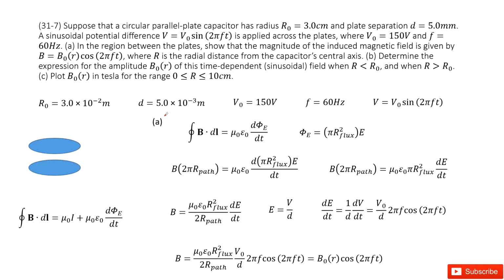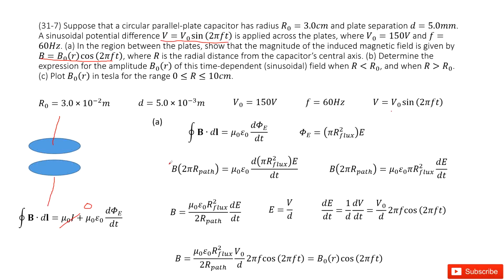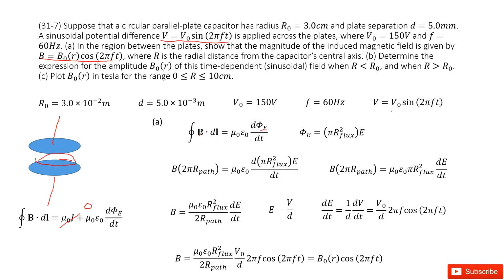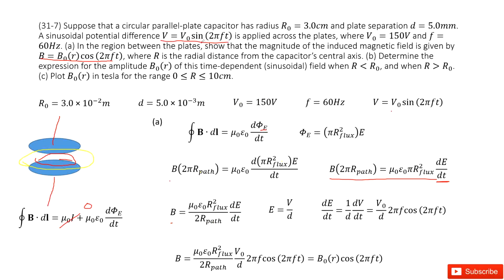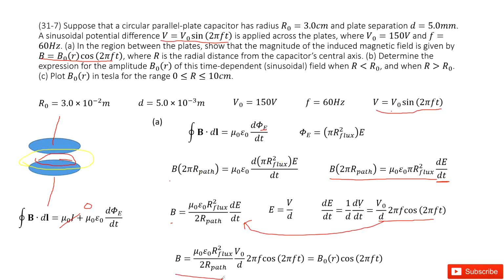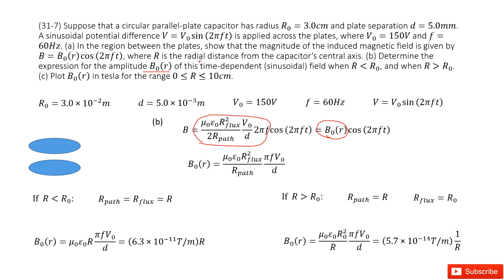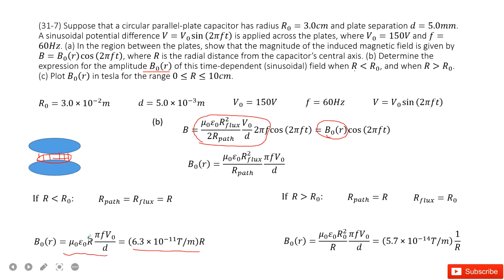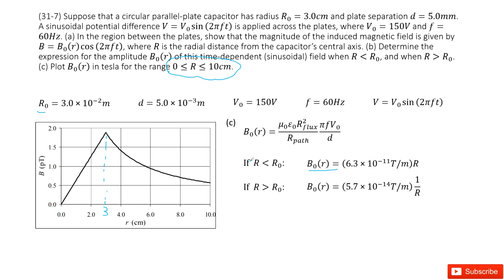(31-7) Suppose that a circular parallel-plate capacitor has radius R_0=3.0cm and plate separation d=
(31-7) Suppose that a circular parallel-plate capacitor has radius R_0=3.0cm and plate separation d=5.0mm. A sinusoidal potential difference V=V_0 sin(2πft) is applied across the plates, where V_0=150V and f=60Hz. (a) In the region between the plates, show that the magnitude of the induced magnetic field is given by B=B_0(r)cos(2πft), where R is the radial distance from the capacitor’s central axis. (b) Determine the expression for the amplitude B_0(r) of this time-dependent (sinusoidal) field when R smaller than R_0, and when R larger than R_0. (c) Plot B_0(r) in tesla for the range 0≤R≤10cm.